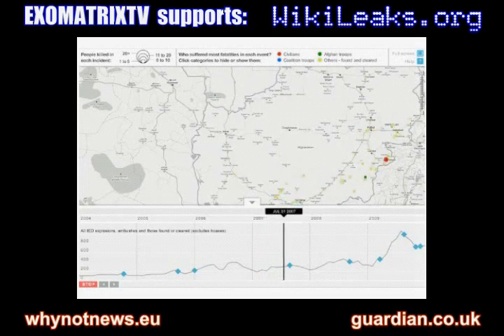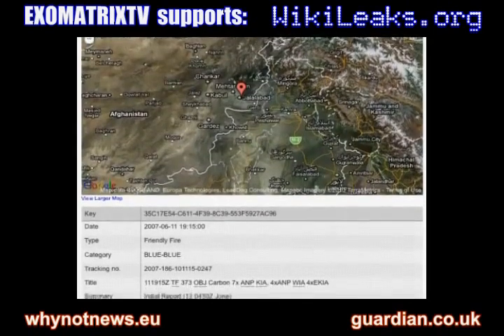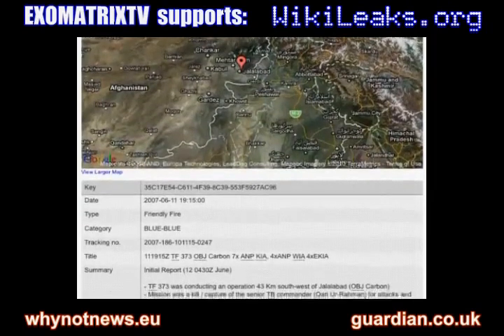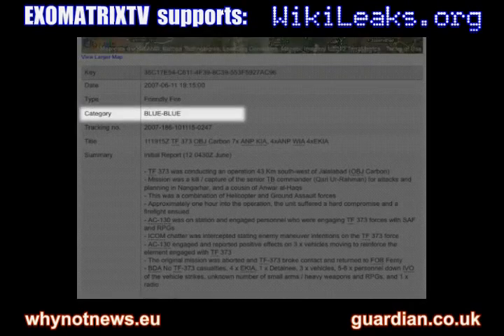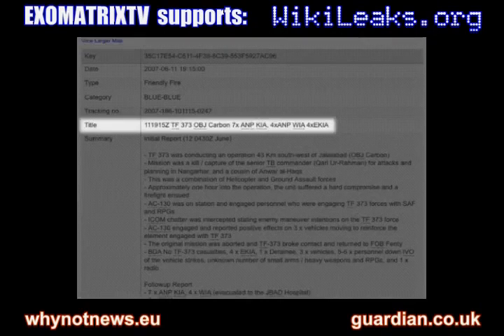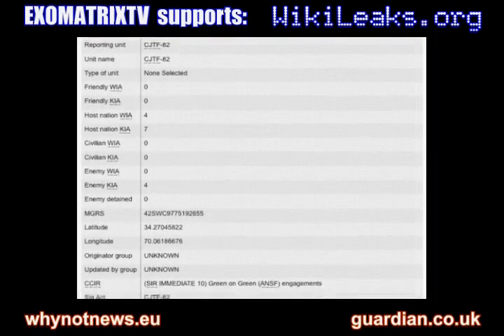Biggest WikiLeaks eXposing War Crimes in Afganistan Huge Amount of Secret US Military Files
- A huge cache of secret US military files today provides a devastating portrait of the failing war in Afghanistan, revealing how coalition forces have killed hundreds of civilians in unreported incidents

responsible people think4themselves